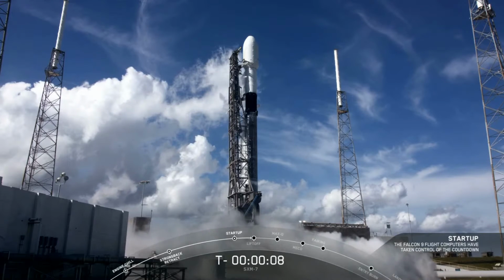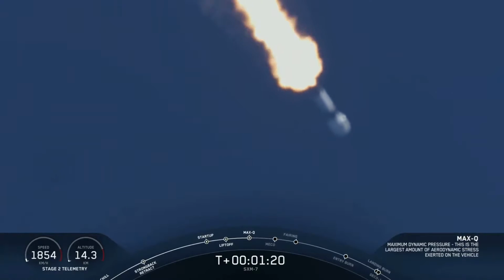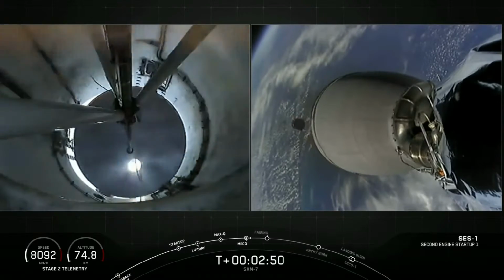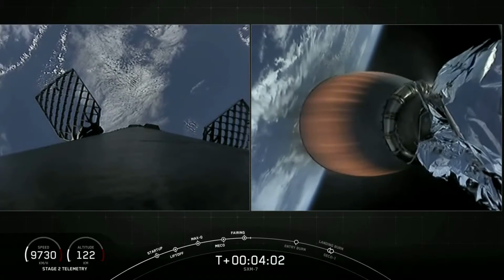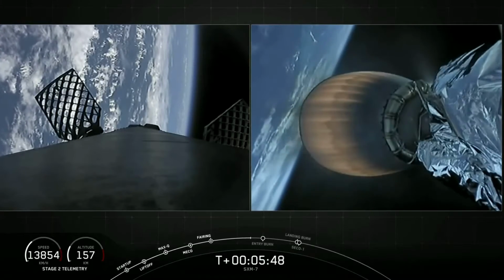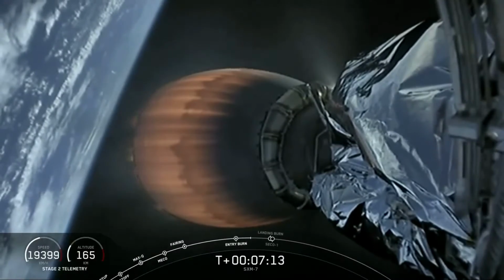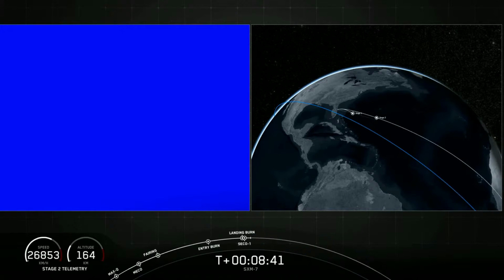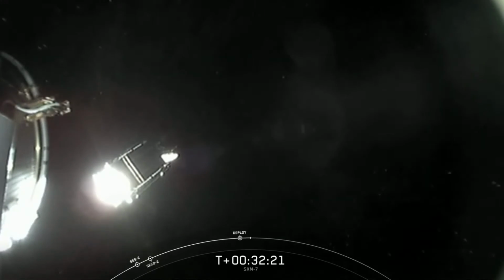SpaceX lança com sucesso satélite SXM-7 para a empresa Sirius XM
Neste domingo, dia 13 de dezembro de 2020,  a SpaceX lançou a missão SXM-7 utilizando o foguete Falcon 9, este foi lançado do Space Launch Complex 40 (SLC-40) na Estação da Força Espacial de Cabo Canaveral, Flórida, esta é a 25ª missão da SpaceX em 2020.

Esta missão marcou o sétimo vôo deste foguete de primeiro estágio Falcon 9, que anteriormente apoiou o lançamento do primeiro vôo do Crew Dragon para a Estação Espacial Internacional (Demo-1), o lançamento da Missão Constellation RADARSAT e quatro missões Starlink em 2020. separação de estágio, a SpaceX pousou o primeiro estágio do Falcon 9 no droneship “Just Read the Instructions”, que estava localizado no Oceano Atlântico. Metade da carenagem do Falcon 9 anteriormente apoiava a missão ANASIS-II em julho de 2020.

Sobre Sirius XM
Sirius XM Holdings Inc. (NASDAQ: SIRI) é a empresa líder em entretenimento de áudio nos EUA, e a principal programador e plataforma para produtos de áudio suportados por assinatura e publicidade digital. A Pandora, uma subsidiária da SiriusXM, é o maior serviço de streaming de entretenimento de áudio suportado por anúncios nos EUA SiriusXM e Pandora juntos alcançam mais de 100 milhões de pessoas por mês com seus produtos de áudio.

SiriusXM é a casa dos dois canais exclusivos de Howard Stern. Seus canais de música sem anúncios e curadoria representam muitas décadas e gêneros, do rock, ao pop, country, hip hop, clássico, latim, dança eletrônica, jazz, heavy metal e muito mais. A programação da SiriusXM inclui notícias de respeitados veículos nacionais, e uma ampla gama de conversas, comédia e entretenimento aprofundados. SiriusXM é o destino final para os fãs de esportes, oferecendo aos ouvintes jogos ao vivo, eventos, notícias, análise e opinião para todos os principais esportes profissionais, canais em tempo integral para as principais conferências esportivas universitárias e programação que abrange outros esportes, como esportes de automóveis, golfe, futebol e muito mais.

Créditos: spacex/ siriusxm